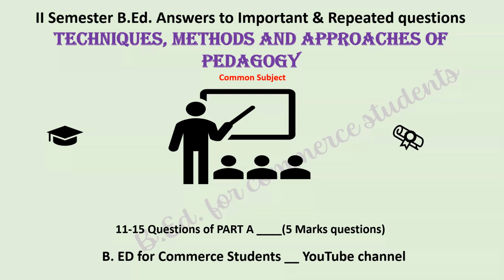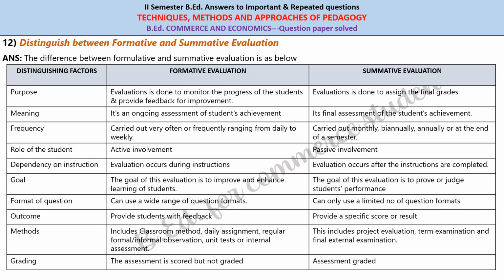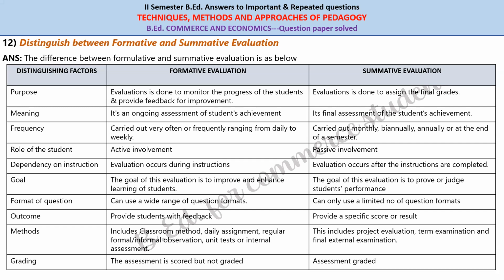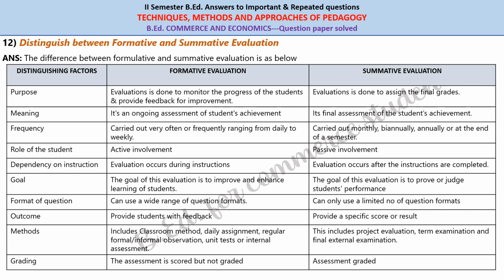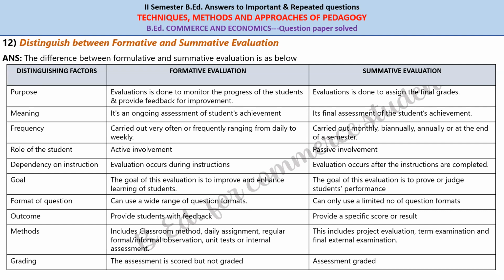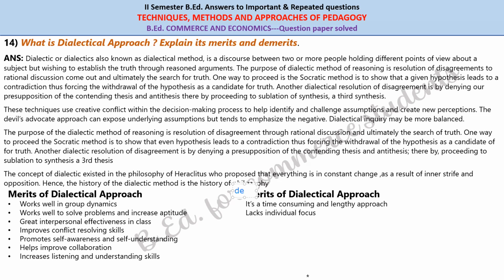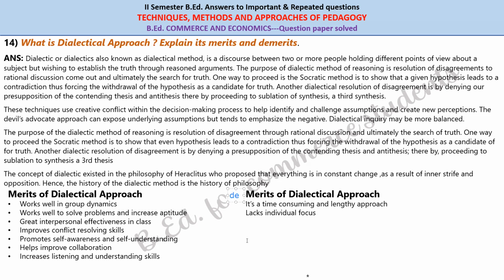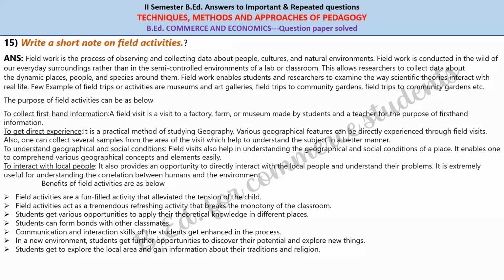TECHNIQUES METHODS AND APPROACHES OF PEDAGOGY 11-15 | II SEM | Solved Question paper |PART A | B.Ed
Question 11-15_B.Ed. II Sem 5 Marks Questions B.Ed. | In this series we will keep adding the most repeated and common question with their simple and easy answers.
B Ed Charts for Commerce |B Ed Charts for Commerce |Chart| B com| B Ed Charts | Teaching aids |
The answers are compiled from various sources such as textbooks, notes, online pages, and self-notes from my college lectures. Students are requested to refer prescribed books for in detail concepts